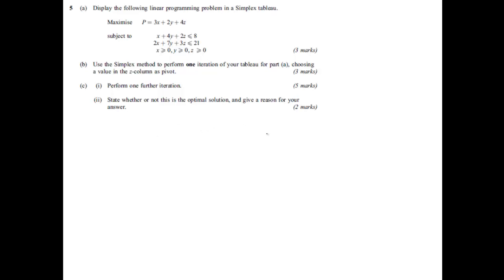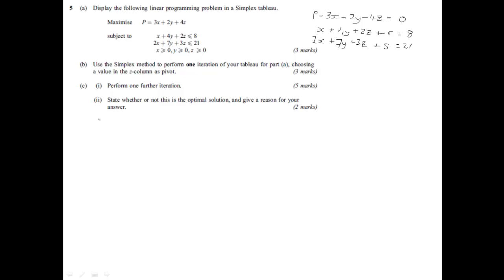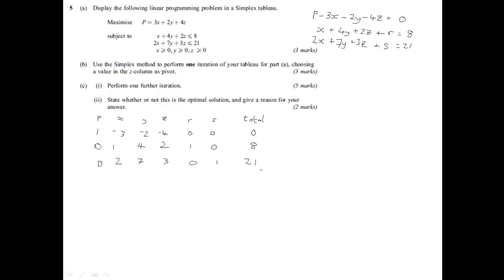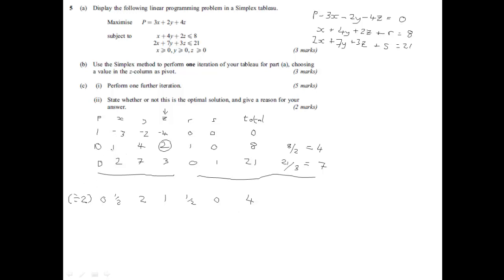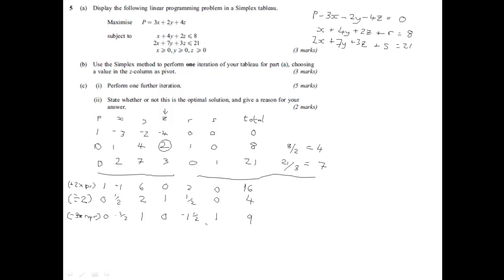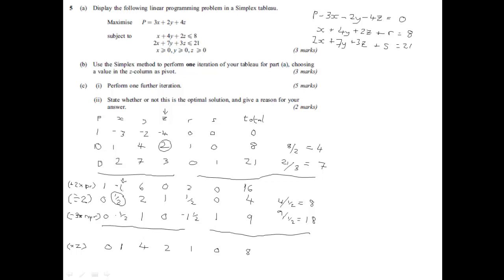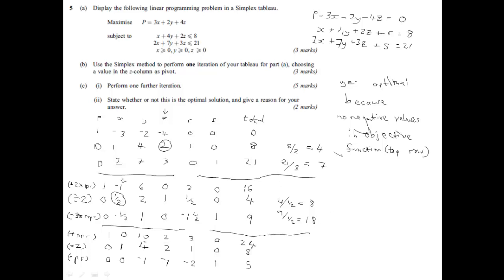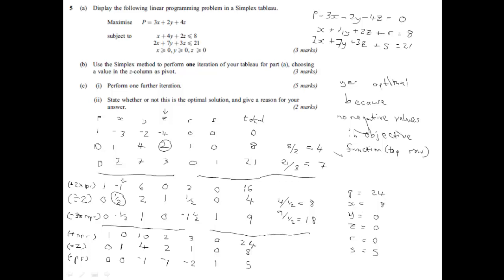Decision 2 5th of 6 Simplex Method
exam question work through simplex method